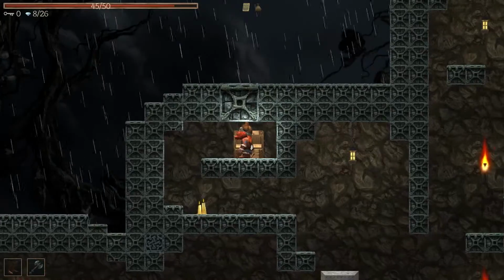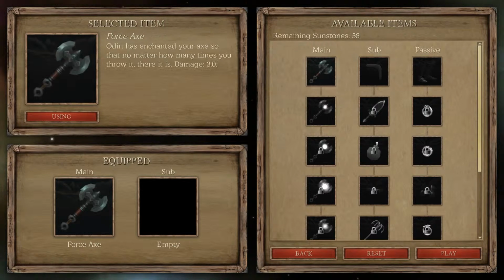Trial by Viking Review - DrBagsPHD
Here is my review for Trial by Viking, developed by Last Life Games.

Full disclosure:  A review copy of the game was provided by the developer.